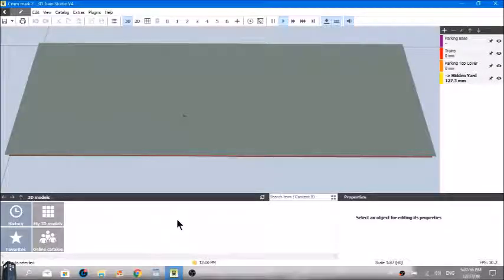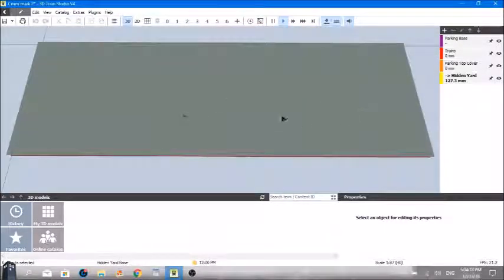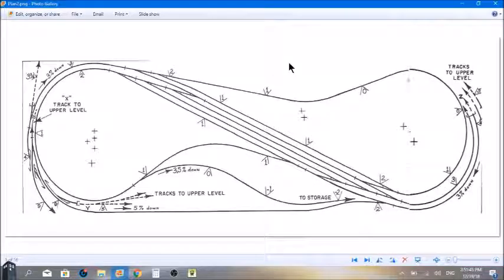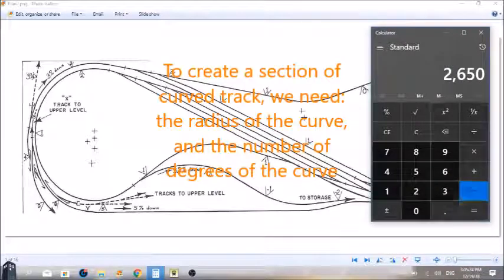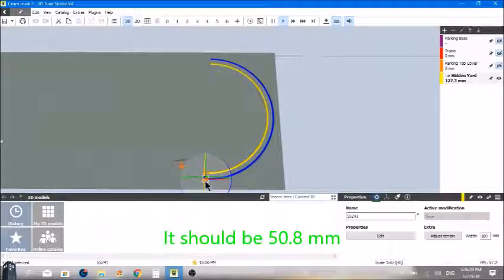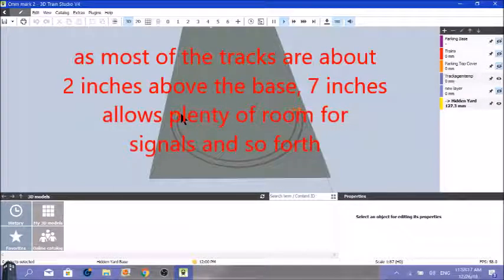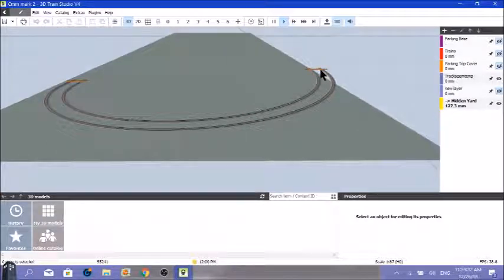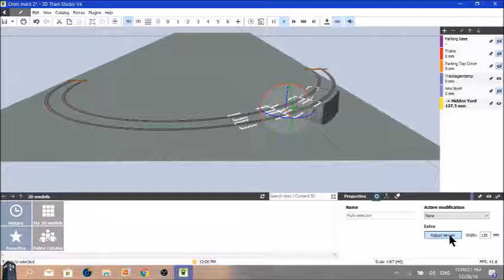The Hidden Yard Part 1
Beginning to build the Hidden Yard.